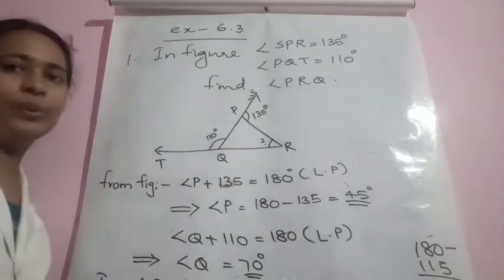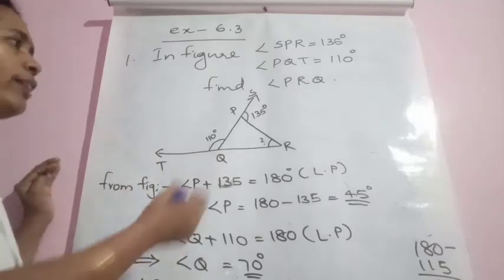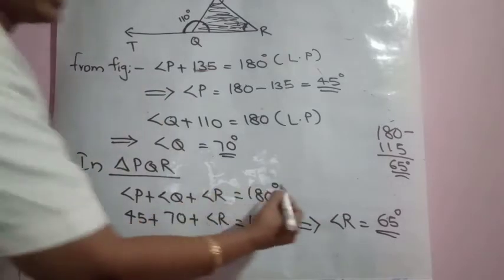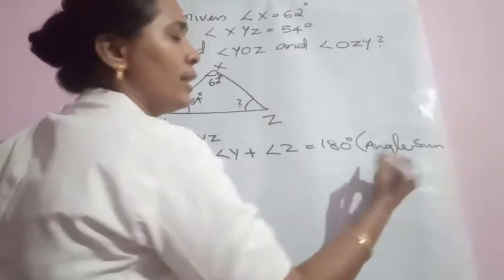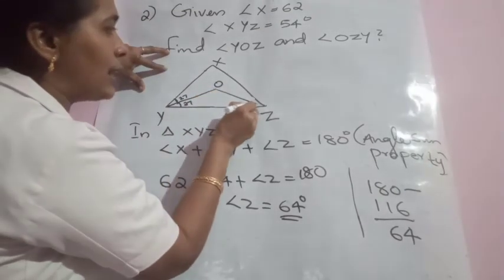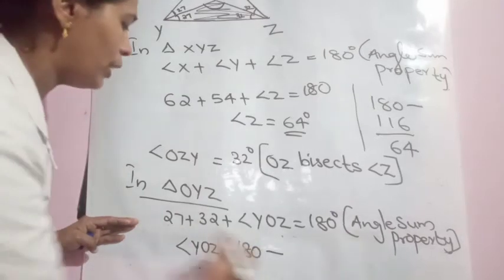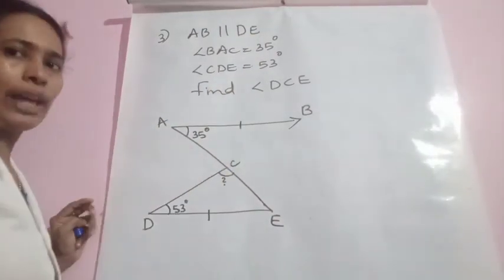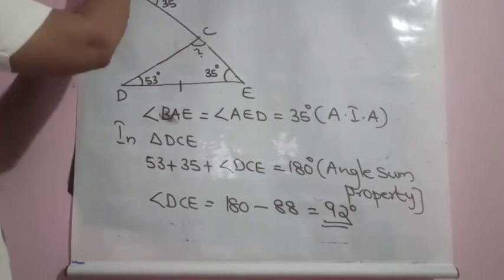Chapter 6 ex:6.3 class 9